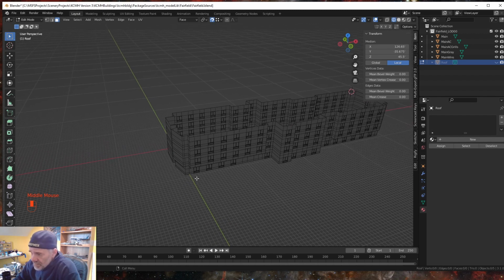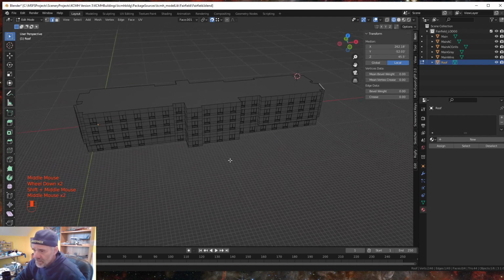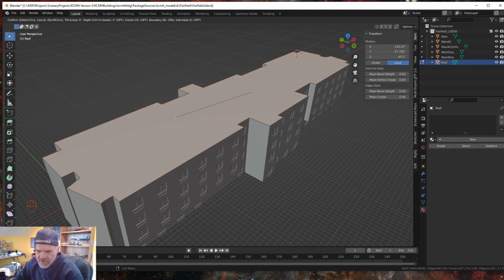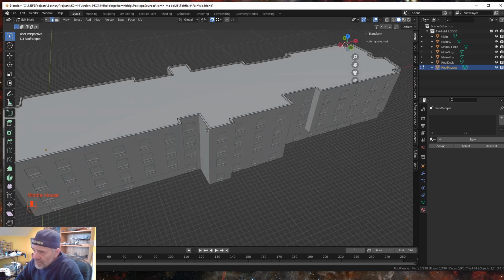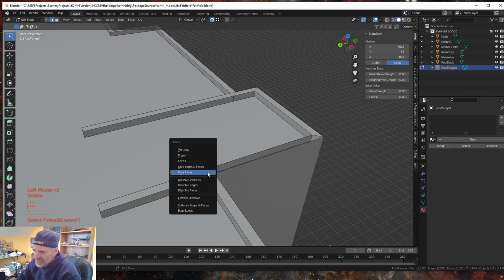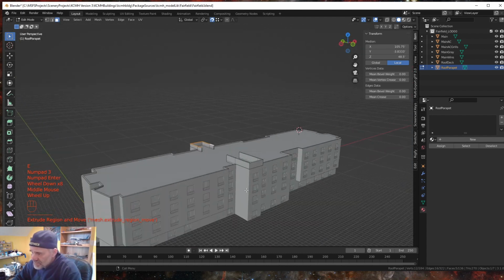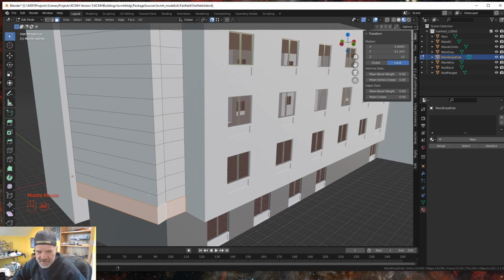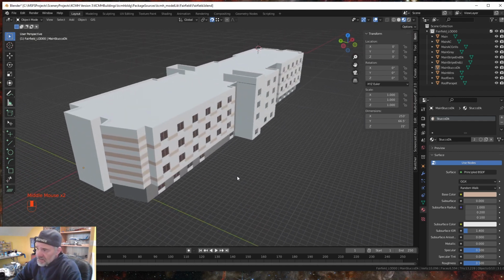Creating Scenery for MSFS: Fairfield Inn Build Series Pt 6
Back at it after the holiday!

Rotary Encoders
Potentiometers
24AWG wire